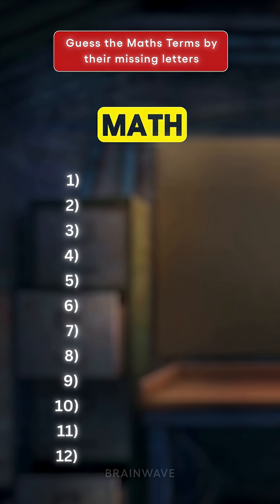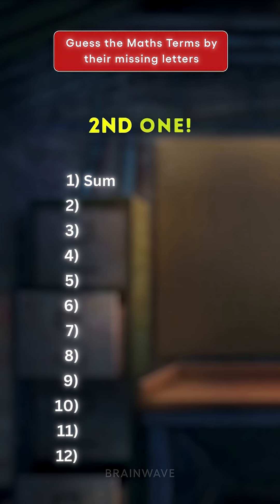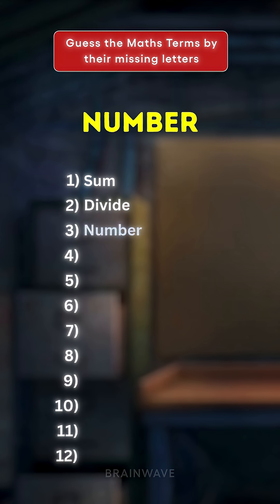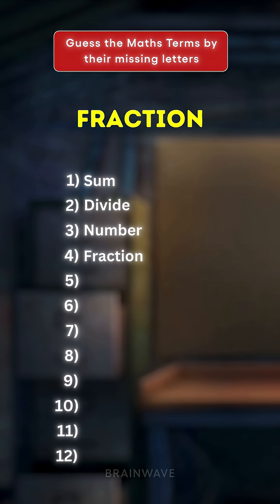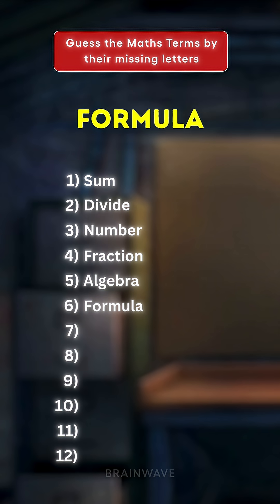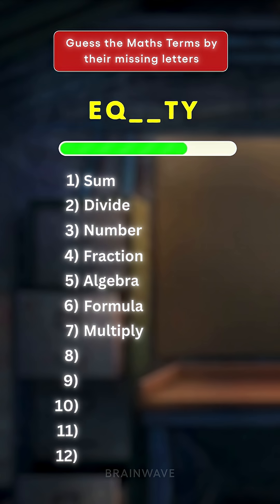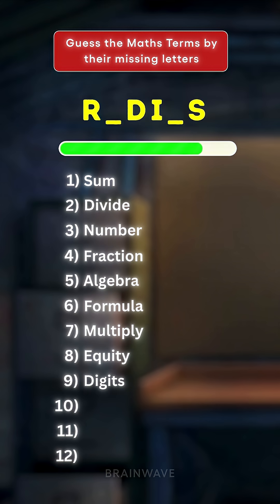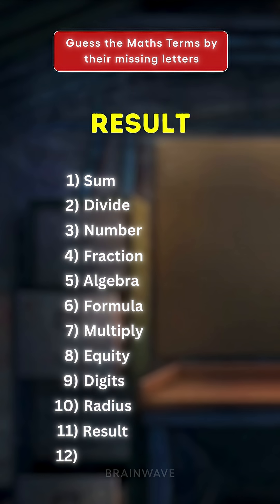Guess the math terms by their missing letters quiz!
Description (200 words):
Welcome to the “Guess the Math Terms by Their Missing Letters Quiz!” 🧠➕ Get ready to test your math vocabulary and have some fun while doing it! In this quick and challenging YouTube Shorts quiz, you’ll see popular math terms with a few letters missing — your task is to guess the correct word before the timer runs out. ⏰

guess the word quiz

missing letters challenge

word puzzle game

brain teaser quiz

short quiz challenge

fun learning quiz

educational quiz for students

interactive YouTube short

quick quiz for kids

one minute challenge

math terms quiz

math vocabulary challenge

guess the math word

math words missing letters

algebra and geometry quiz

fun math learning

math quiz for students

educational math short

learn math with fun

can you guess them all

challenge your brain

fun quiz for all ages

improve your math skills

guess before time runs out

how many can you get right

quick brain test

math riddle short

math challenge game